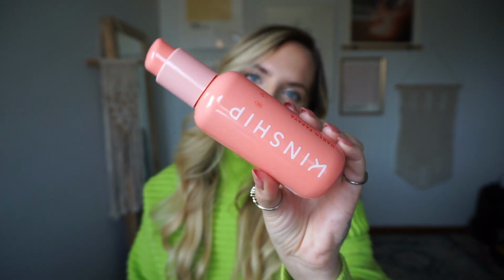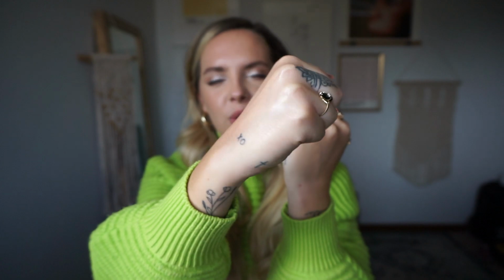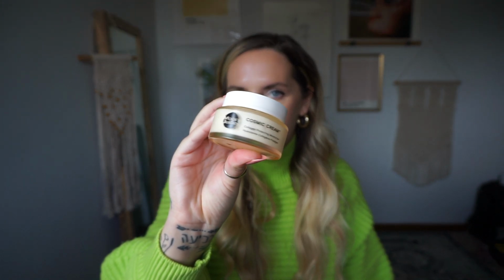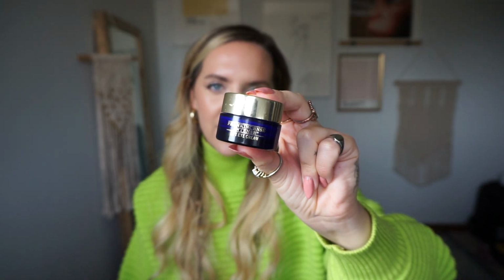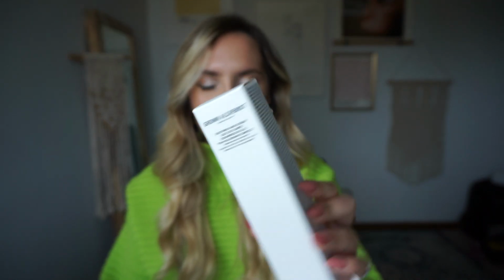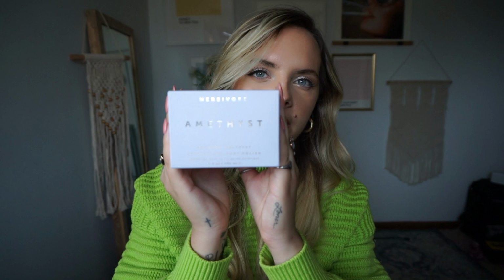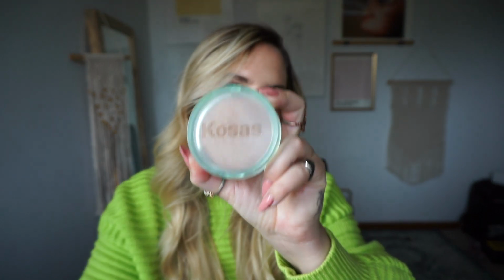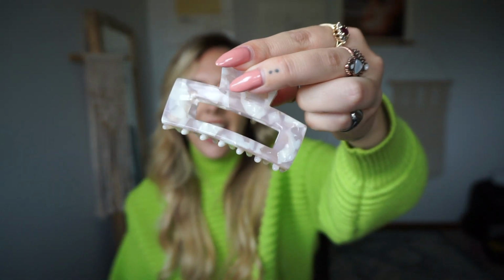March Clean Beauty Favorites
I do not get paid by any brand to talk about the products I mentioned. I will never recommend a product I don't love or haven't tried.

Makeup Links (Makeup Recommendations start at 11:01)
Jones Road Face Pencils: I have Shade 7 and Shade 13

My Green Sweater is Rent the Runway (an amazing sustainable rental service)